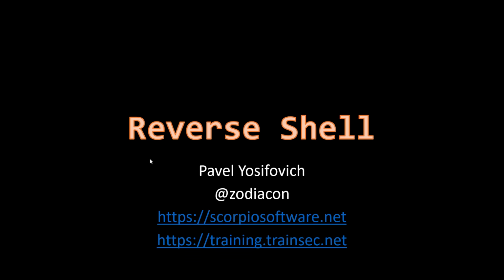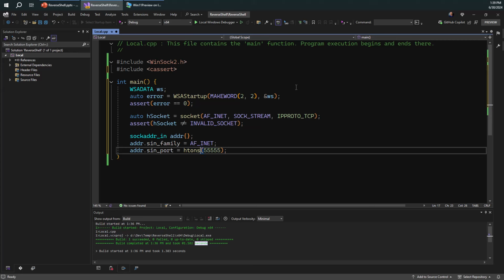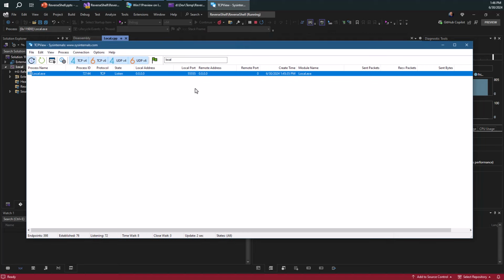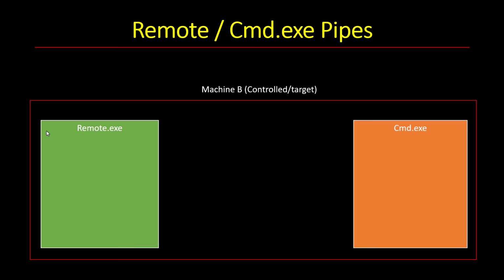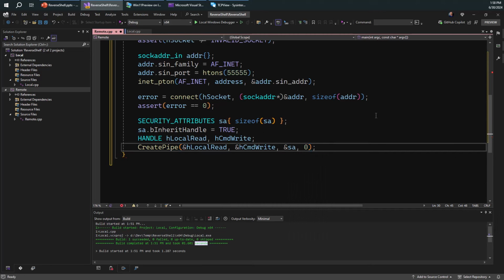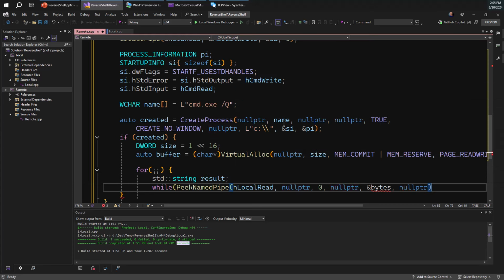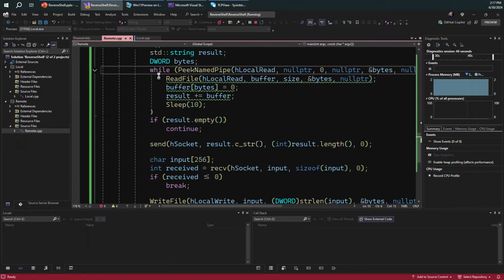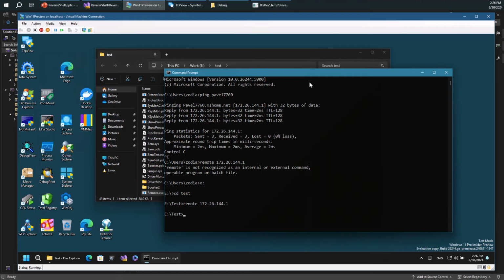(Simple) Reverse Shell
Learn to build a reverse shell, allowing an attacker access to a target system.